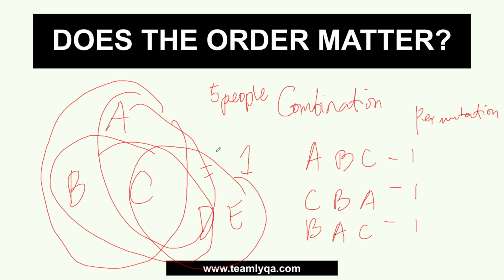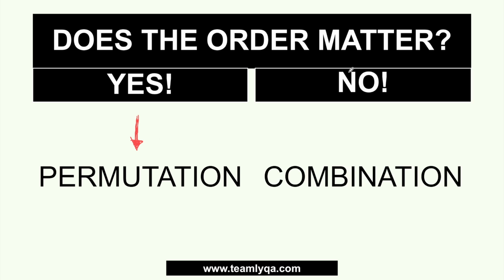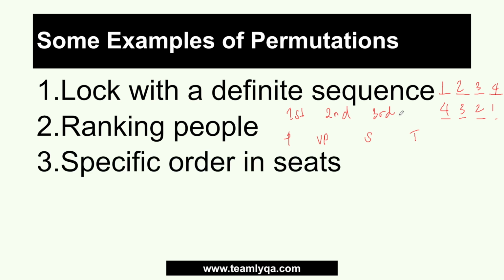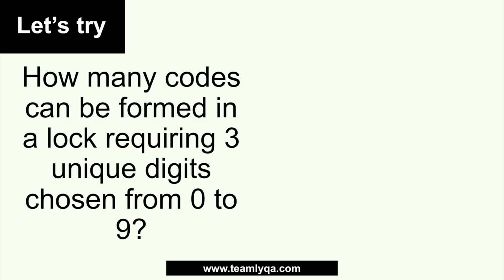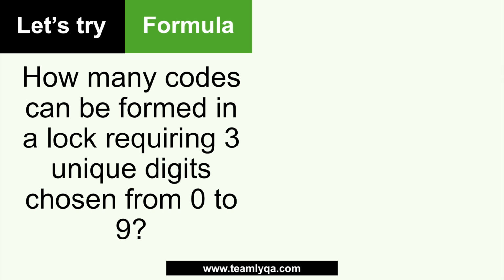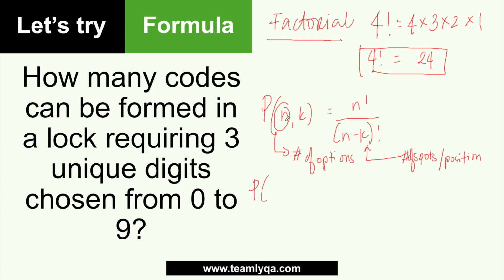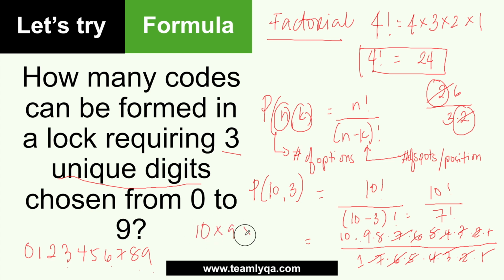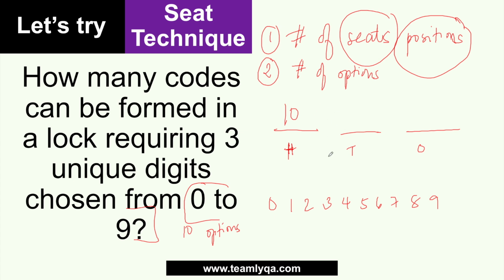Permutation Part 1: Basic Lesson - Civil Service and UPCAT Review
This is it! We are starting a new series. This time, it's going to be on Permutation and Combination. This is the first video in the series. We'll talk about recognizing which is which and solving basic permutation questions.

Happy learning!